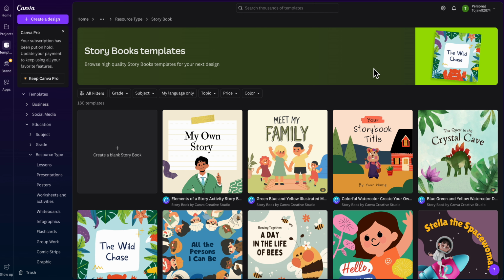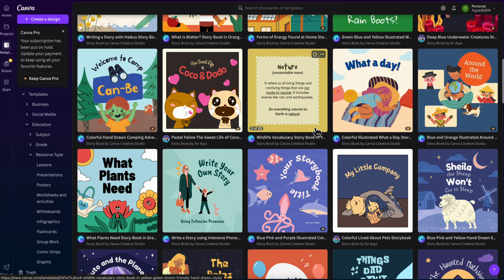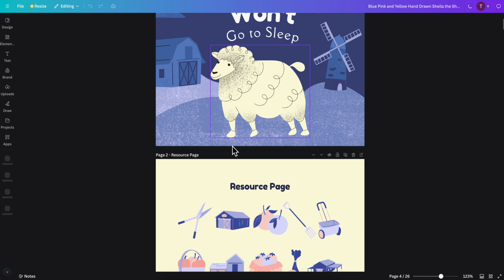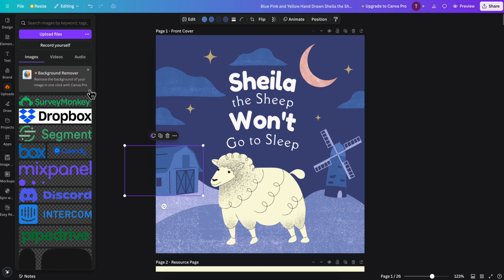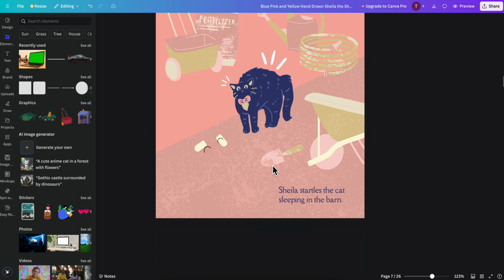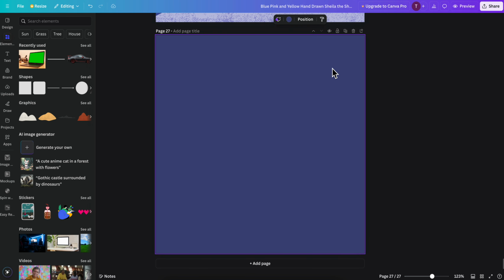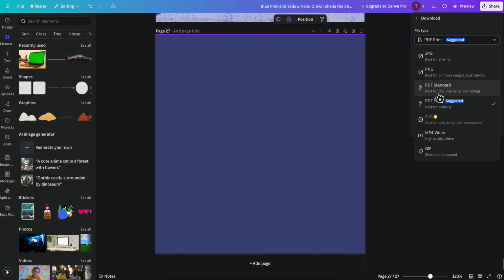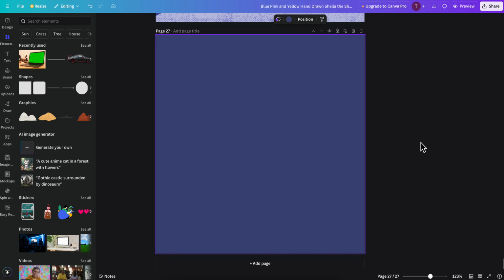How To Create Story Book For Kids Using Canva (Best Method)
How To Create Story Book For Kids Using Canva

Discover the step-by-step process of creating an engaging storybook for kids using Canva. This video will guide you through the design tools and features that make storytelling fun and visually appealing. Perfect for parents, teachers, and aspiring authors!